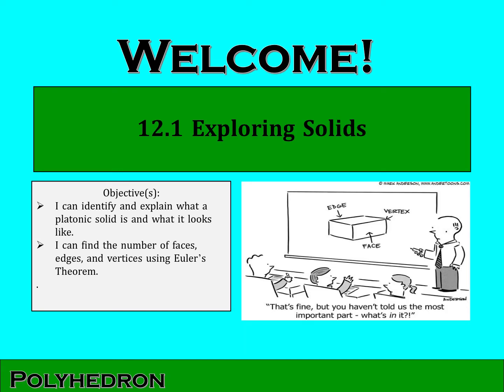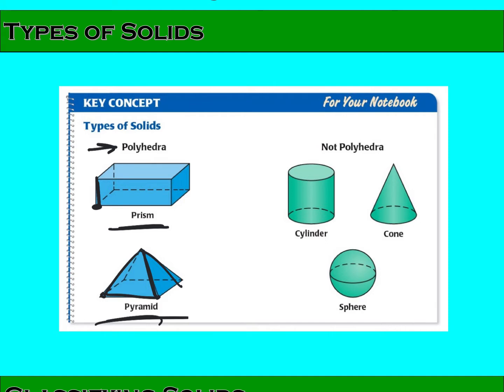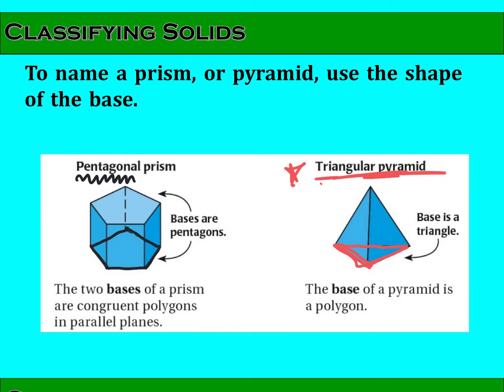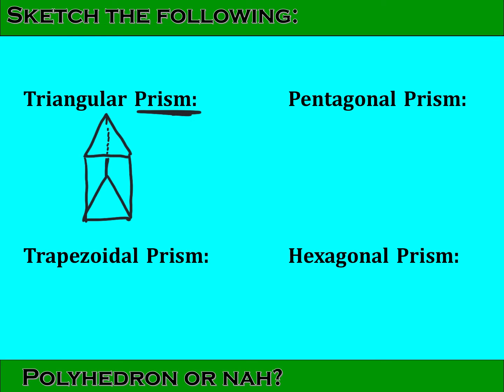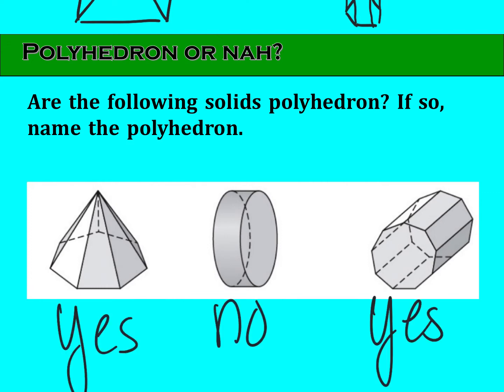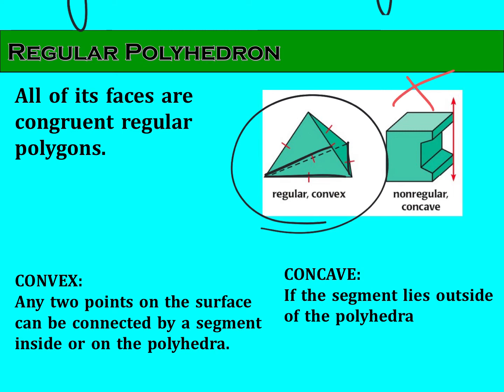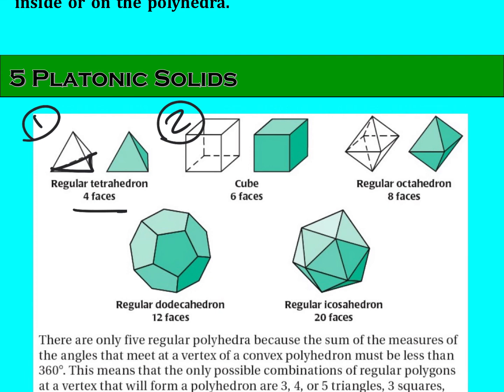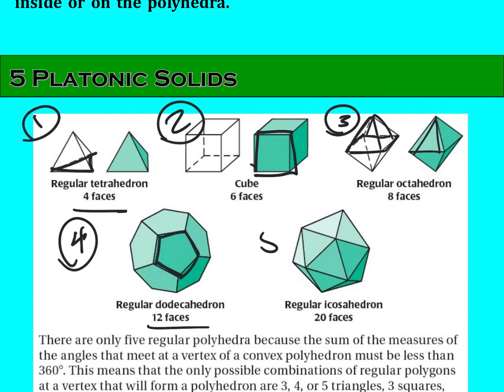12.1 Video Lesson